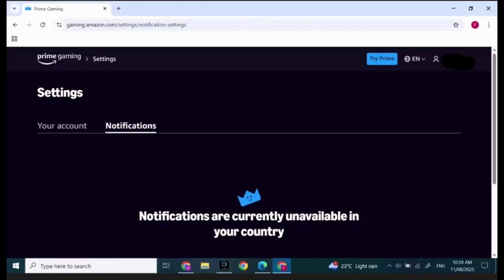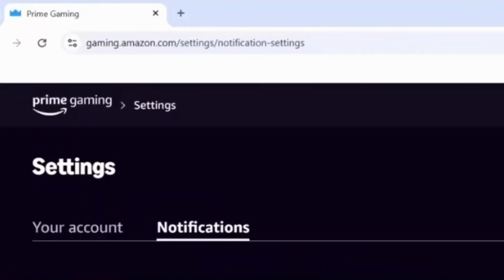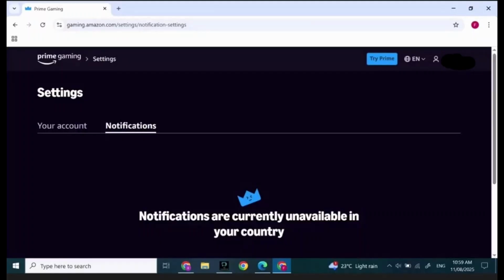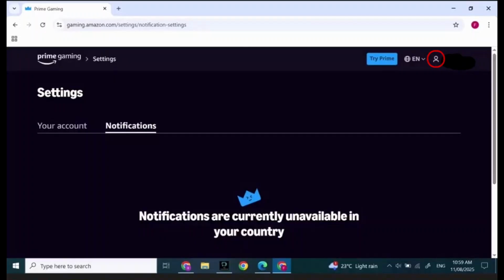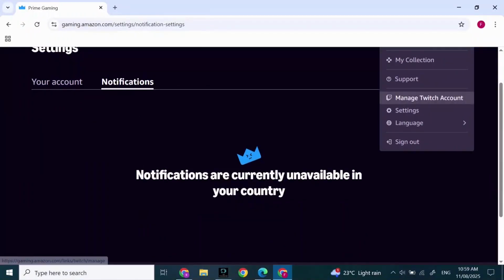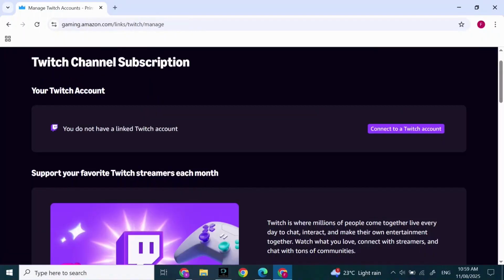HOW TO LINK AMAZON PRIME TO TWITCH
Intro Paragraph:
Learn how to link Amazon Prime to Twitch to unlock Twitch Prime benefits like free channel subscriptions, exclusive loot, and ad-free viewing. Step-by-step guide for a quick and error-free setup.

What You’ll Master:

Link Amazon Prime to Twitch account

Access Twitch Prime benefits

Redeem free monthly channel subscription

Claim in-game loot and rewards

Troubleshoot linking issues

Unlink and relink accounts

Manage Prime settings for Twitch

Engagement Booster:
Pro Tip: Make sure your Amazon account region matches your Twitch account region to avoid linking errors.